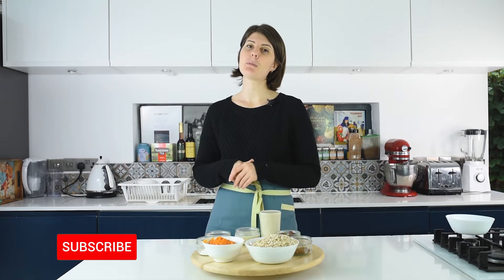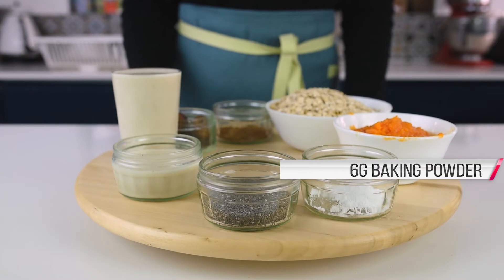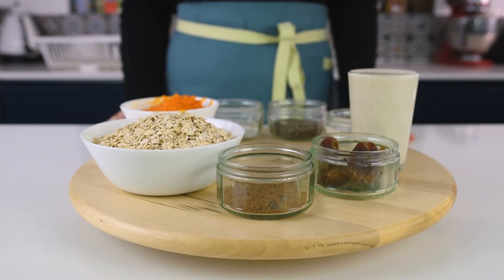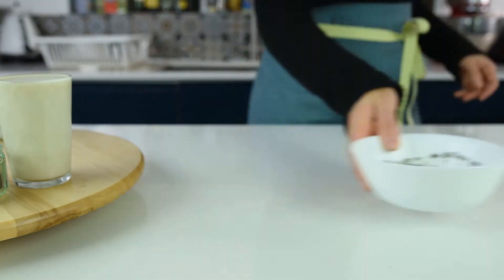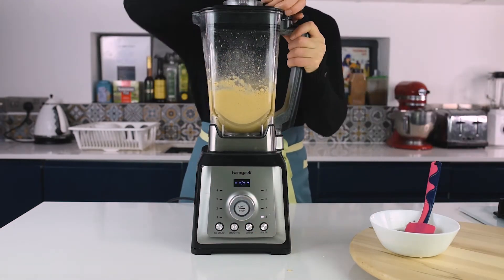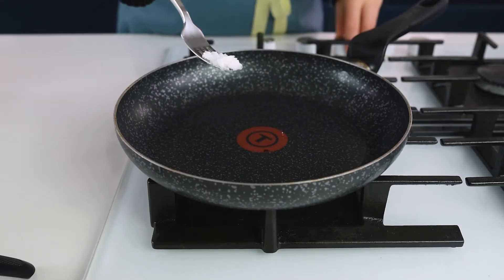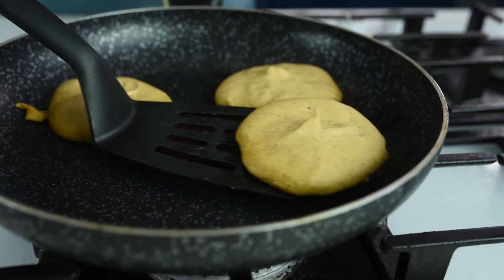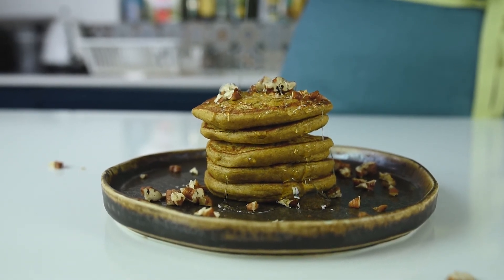Vegan pumpkin pancakes | full step by step recipe | vegan and gluten free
Super easy to make, healthy, and delicious!

🔊In this video, you will learn how to make  delicious, super healthy, and quick pumpkin pancakes. Make them at home and enjoy them at any time!

You can find the products used in this video on Amazon
Organic chia seeds here⬇️⬇️⬇️⬇️
Amazon US
Amazon UK
Amazon Germany

Buckwheat flour here⬇️⬇️⬇️⬇️
Amazon US
Amazon UK
Amazon Germany

Hemp seeds here:⬇️⬇️⬇️⬇️
Amazon US
Amazon UK
Amazon Germany

⬇️⬇️⬇️⬇️ RECIPE BELOW  ⬇️⬇️⬇️⬇️

Ingredients:
►200g organic oats
►200g pumpkin pure
►25g organic chia seeds
►75ml almond milk (to soak the chia)
►200ml almond milk
►3-5 dates
►6g banking powder
►6g pumpkin spice

►blender or food processor
►non stick frying pan

👩🏻‍🍳 Preparation

1. Mix the chia seeds and the water and let it sit for about 15 minutes
2. Place all the ingredients in the blender and blend for 2 minutes
3. Add the chia seeds and blend for 30 more seconds
4. Heat the non-stick frying pan
5. Using a spoon or a measuring cup, place a spoon of mixture forming a round share on the pan
6. Fry for 2 minutes or until the edges start to firm and there are bubbles on top
7.Flip and fry for 1 more minute
8. Serve the pancakes with nuts and maple syrup or vegan yoghurt
9. Freezer friendly (up to a month)
10. Enjoy!

The gear we use to film the videos:

You can find the product on Amazon